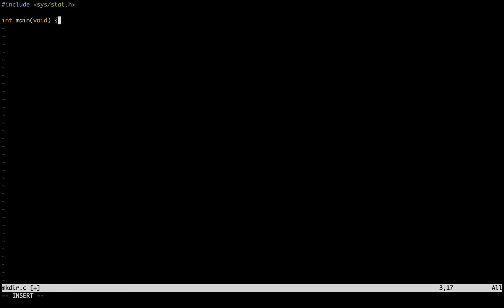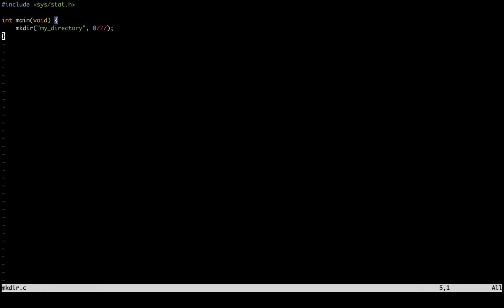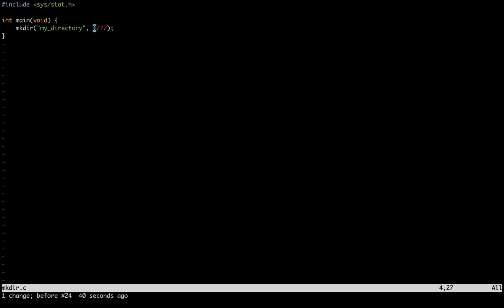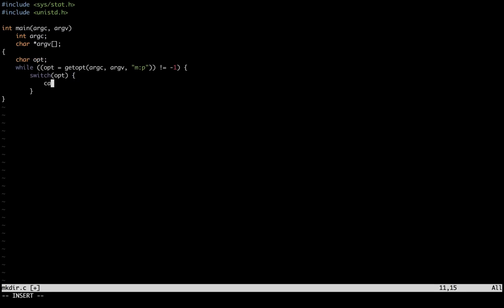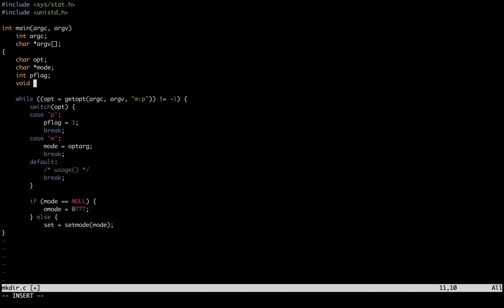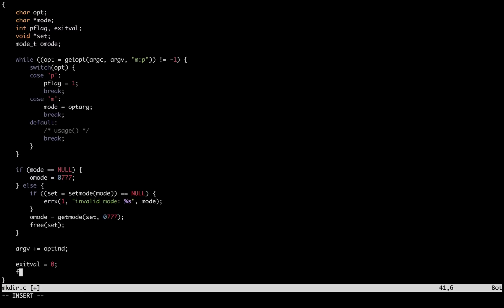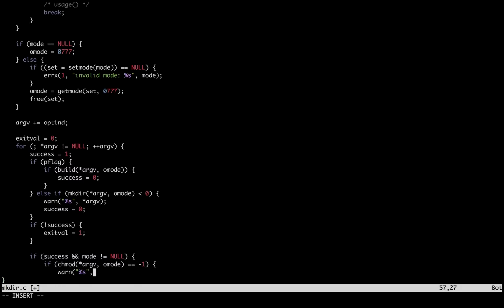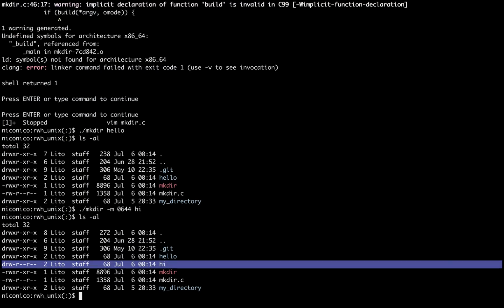Re-Writing BSD 4.4 Shell Commands: mkdir